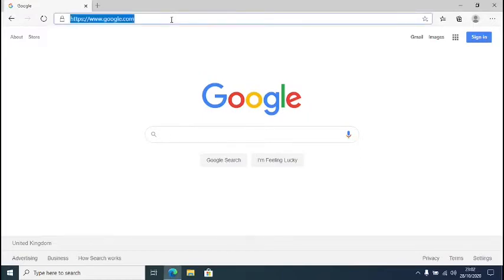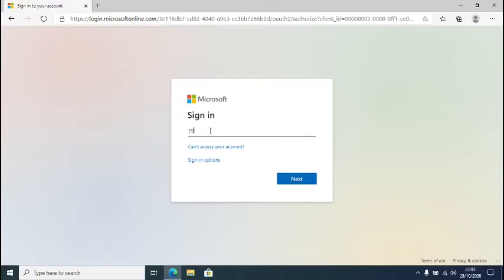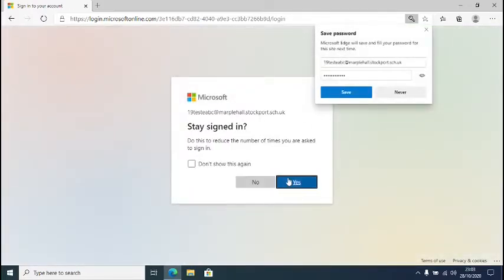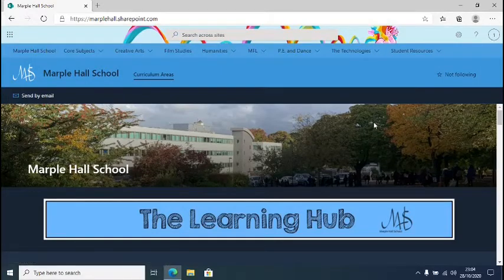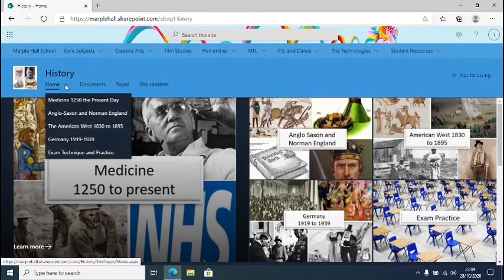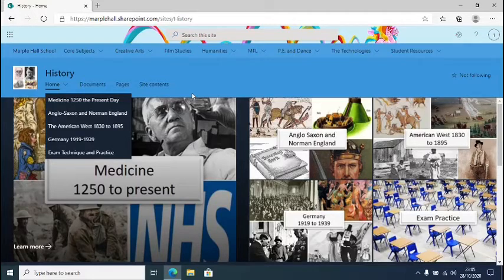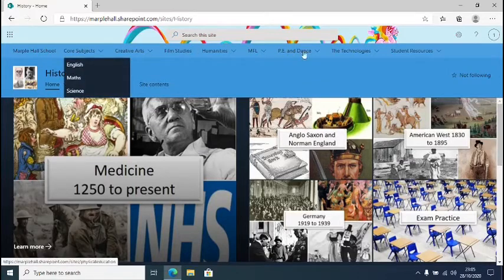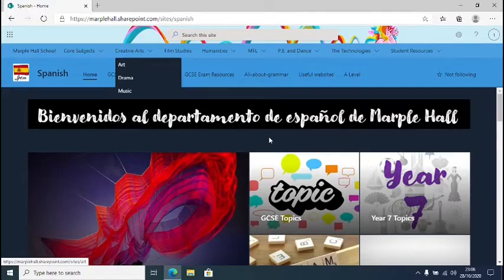Logging onto the Learning Hub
Explains the process of logging onto the new Marple Hall Learning Hub